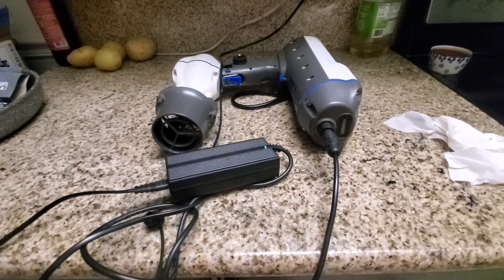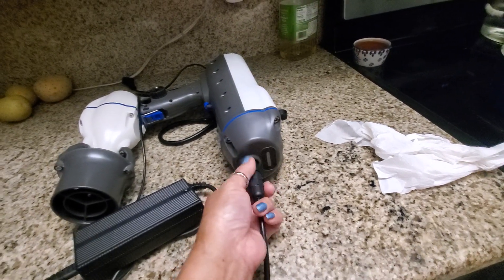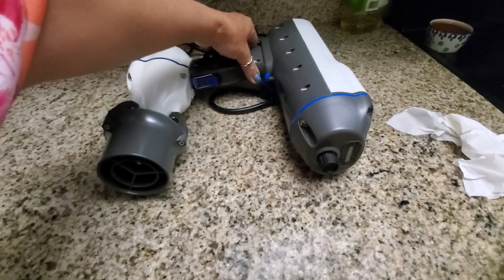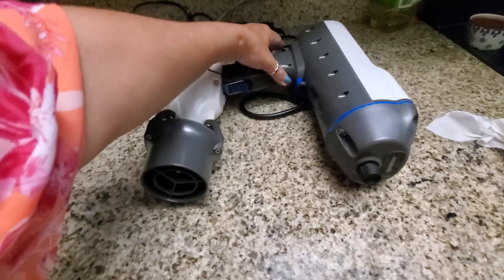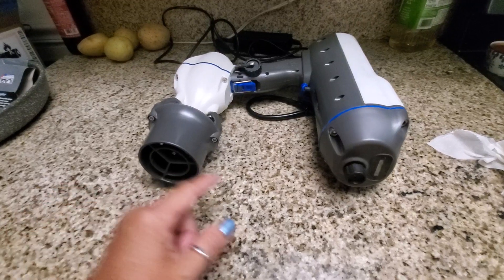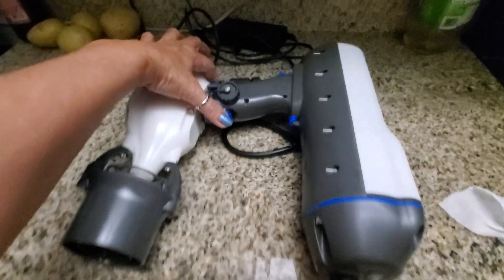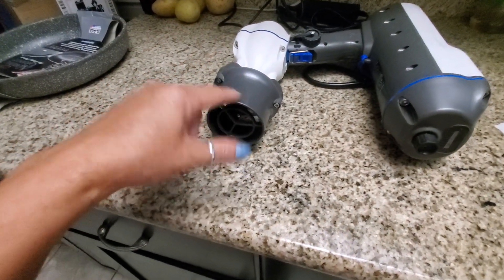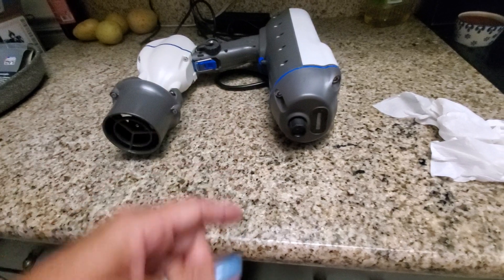bixpy swim jet problem 😁